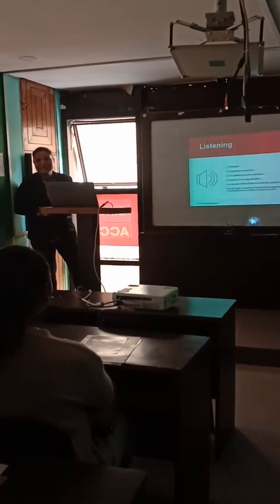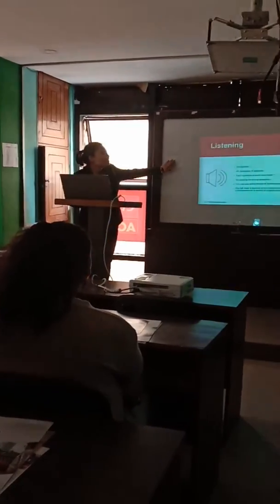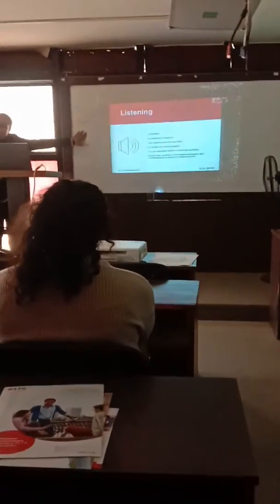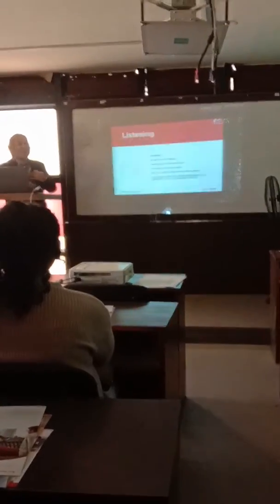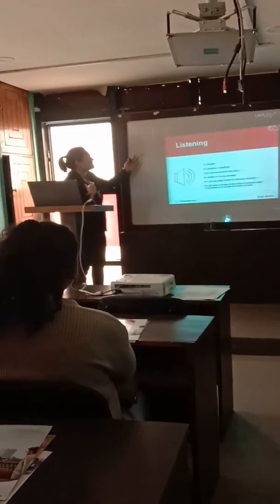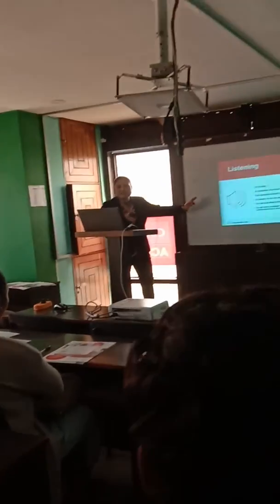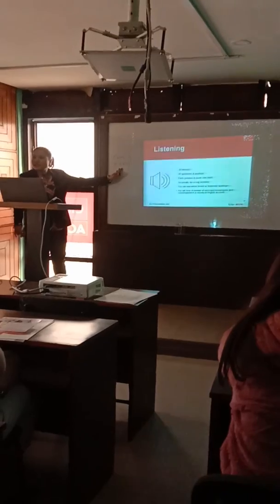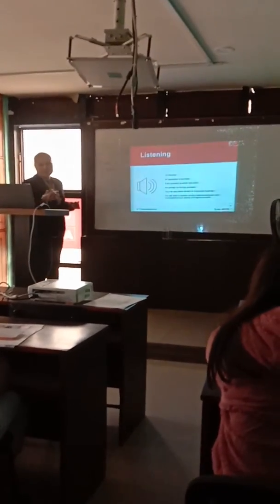November 22, 2019